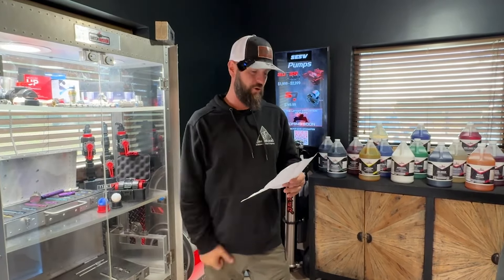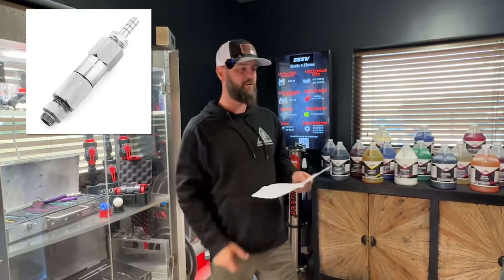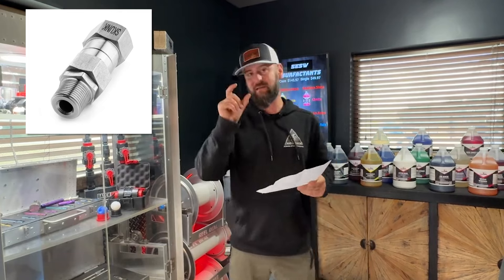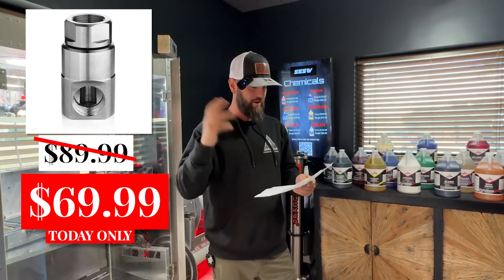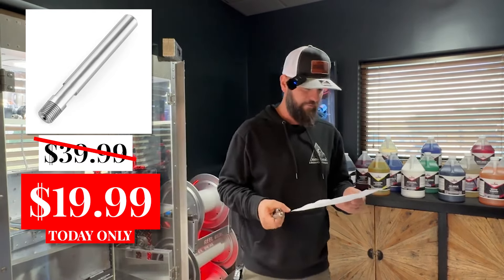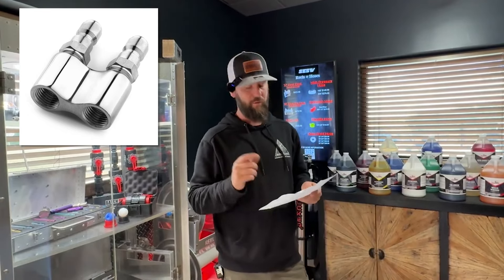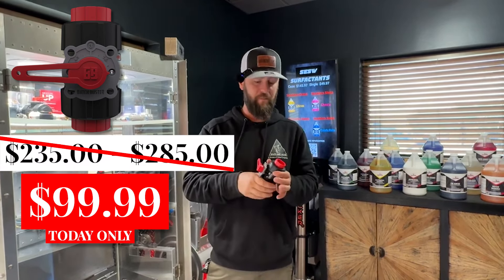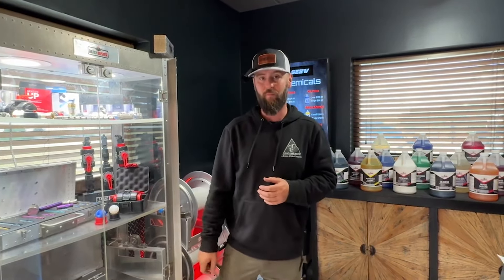BLACK FRIDAY SALE Thursday: All the parts you need massive discounts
Head here for all of the best gear and parts in the game